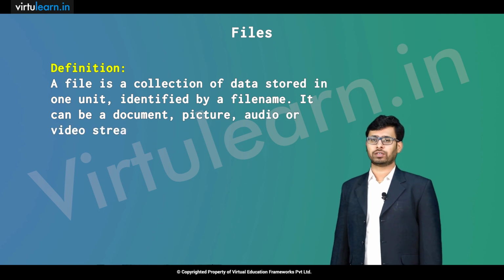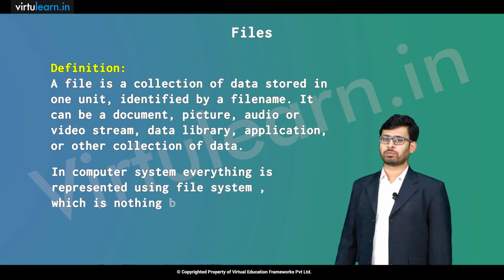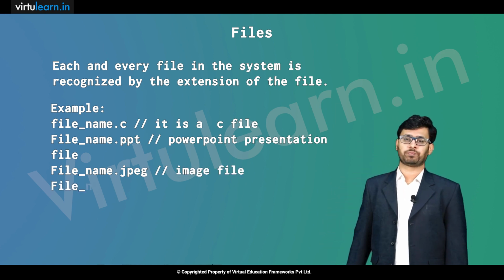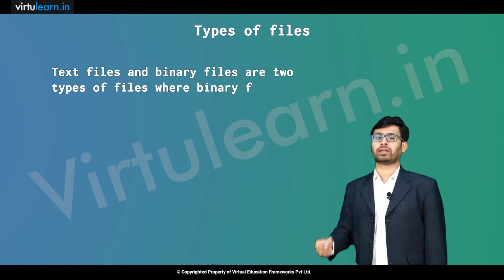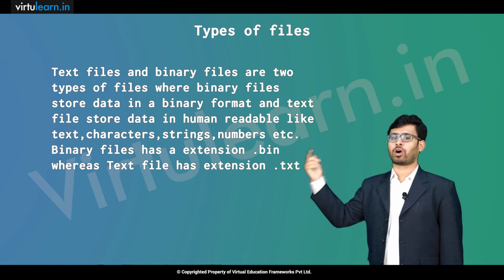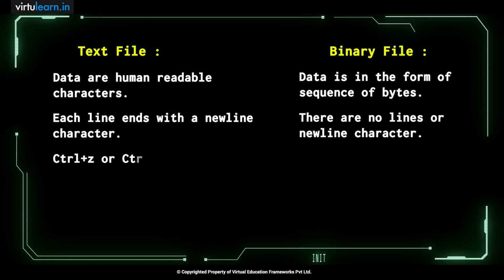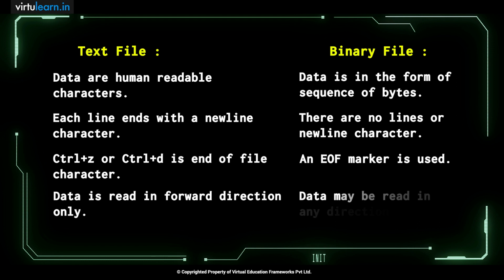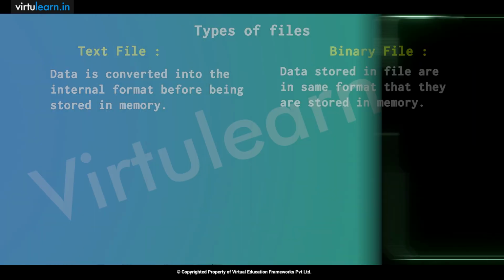CL93 Files Text and Binary files